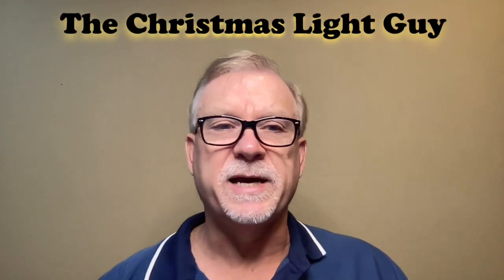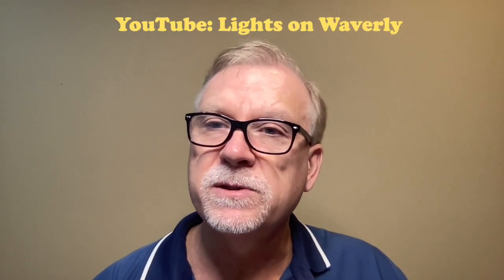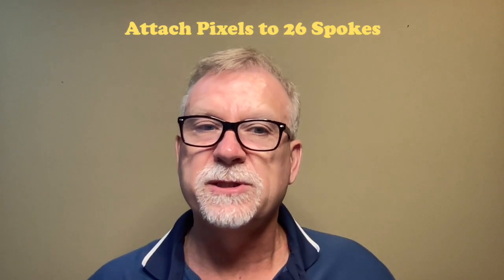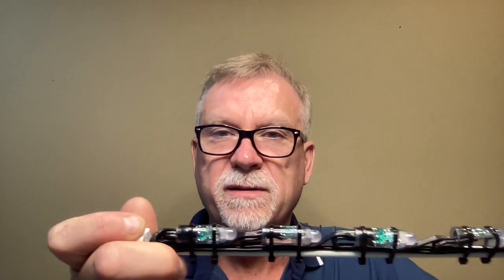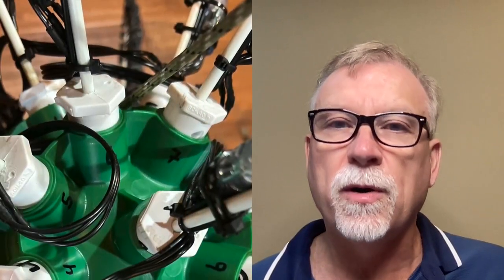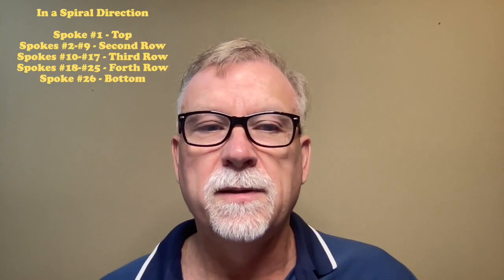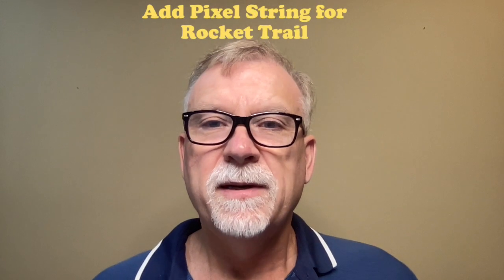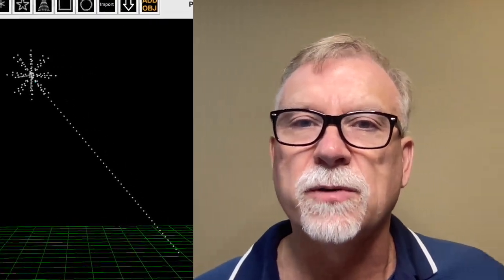How to Build a Firework Star Without a 3D Printer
In this Tutorial I will explain how I built my firework star without the use of a 3D printer. I don’t have a 3D printer and I wanted to come up with a simple method to mount the spokes in a firework star.  Here is the method I used.

PARTS LIST:
Bill Dance - Porcupine Fish Attractor Sphere - Qty 1
1/2" PVC End Caps - Qty 26
3/16" Solid Fiberglass Rods, 24" long - Qty 26
Flat 3 Core Wire, 28" Long - Qty 26
Cable Ties, 4" long - Qty 600
Pixel String, 10 pixels each - Qty 26
Pixel Input/Output Connectors - Qty 2 (Depends on number of Spoke Sections)
Rocket Trail Pixels, 50 pixels - Qty 1  (Your Rocket Trail Length May Differ)
1/16 Steel Cable, 15 feet - Qty 1
1/8" Wire Rope Clips - Qty 2
Landscape Glue (Loctite PL 500) - Qty 1 Tube

TOOLS:
Drill, 3/16 Drill Bit
Soldering Iron, Solder, Shrink Tubing, Heat Gun
Wire Strippers/Cutters
Steel Cable Cutter/Crimper
Permanent Marker

Timecodes:
0:00 - Introduction
0:06 - The Christmas Light Guy
0:25 - YouTube: Lights on Waverly
0:57 - Cedars - Bill Dance Porcupine Fish Attractor Sphere
2:08 - Build the 26 Spokes
3:21 - Wire the 26 Spokes
4:32 - Attach Pixels to 26 Spokes
5:40 - Mount the Hub
6:44 - Insert Spokes into Hub
7:42 - Add Pixel String for Rocket Trail